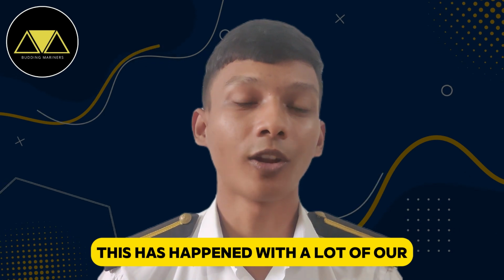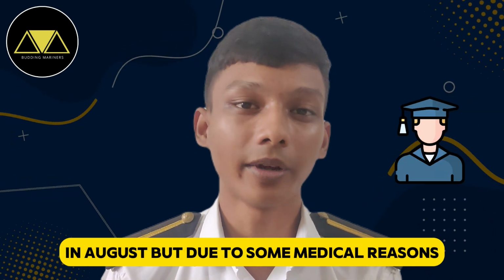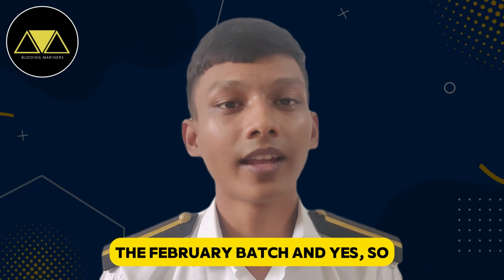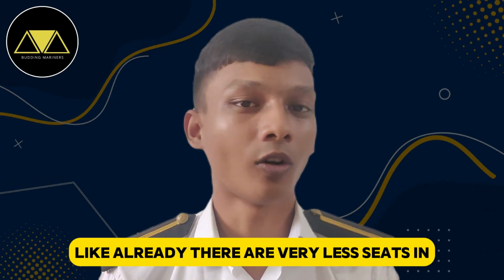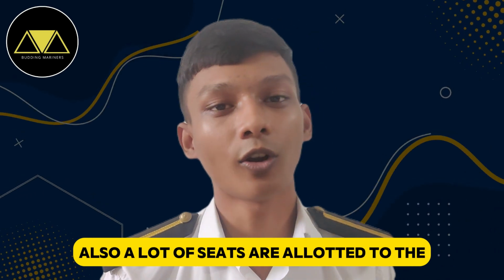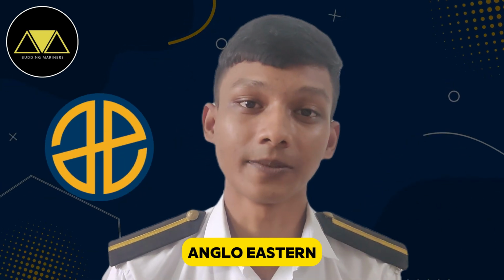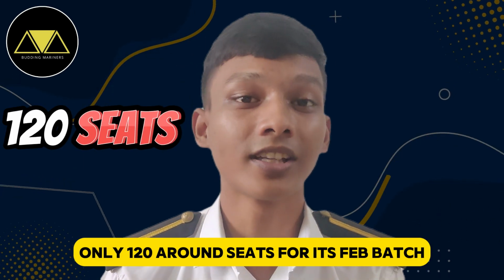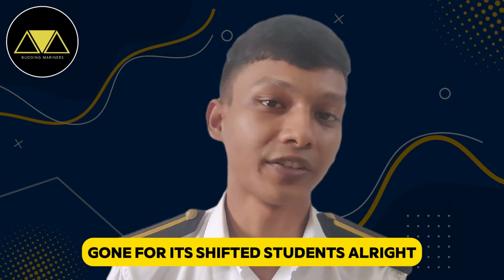Difference between August & Feb Batch🤔 | Detailed Explanation✅ | BM MERCHANT NAVY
Hello everyone
Welcome to BUDDING MARINERS
JOIN OUR WHATSAPP GROUP FOR FREE DEMO CLASSES AND FOR MASTER CLASSES RELATED TO MERCHANT NAVY

The information discussed in this video is for general information purposes only.

Our videos are not to promote the merchant navy field, We just make videos on how to join the Merchant Navy, the right way, as most of the people who want to join the merchant navy get scammed by some agents as they’re not aware of many things.

Also, we talk about a lot of institutes and companies in our videos and the information on these are totally our research, if you think our facts are not correct, comment below, will discuss that there only.

Join our Telegram Group for APPLICATION FORM UPDATES, FREE STUDY MATERIALS